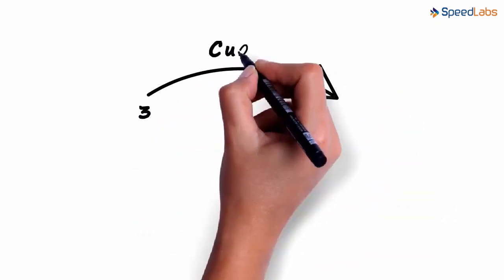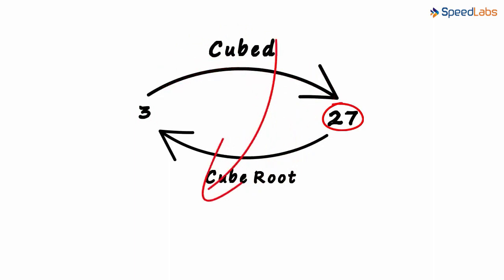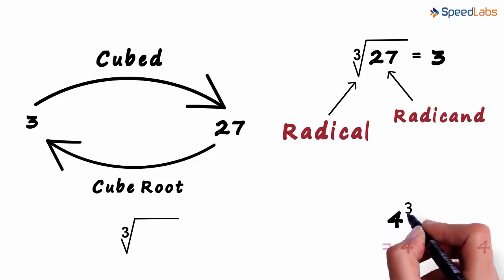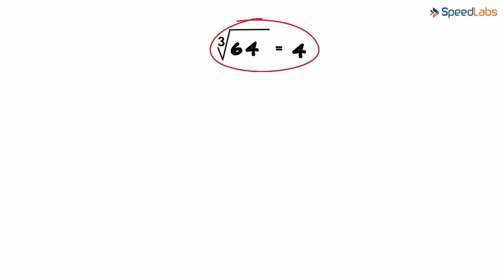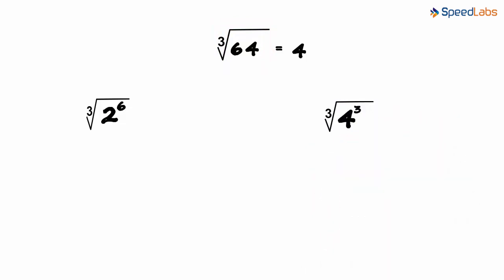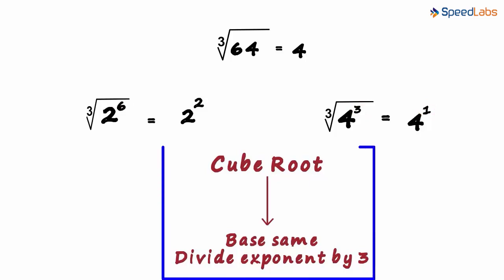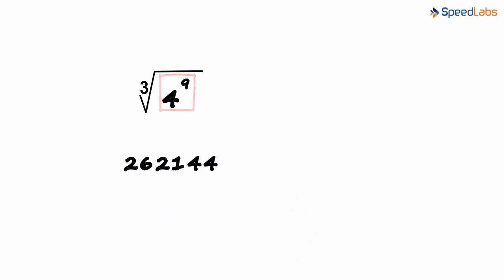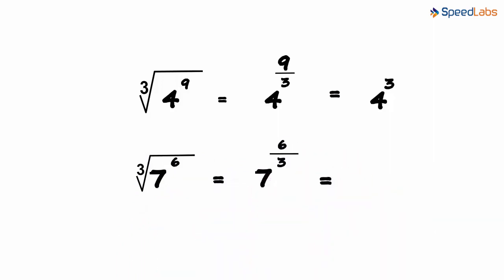Class-8-Maths-Ch-6-Cubes & Cube Roots-Topic- What is the Cube Root of a Number